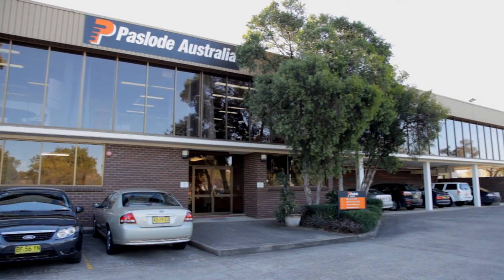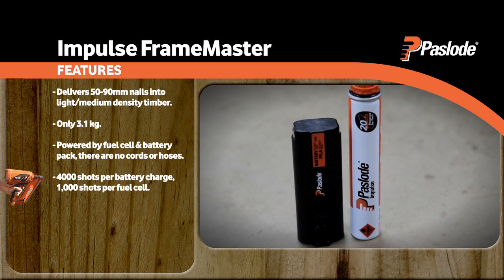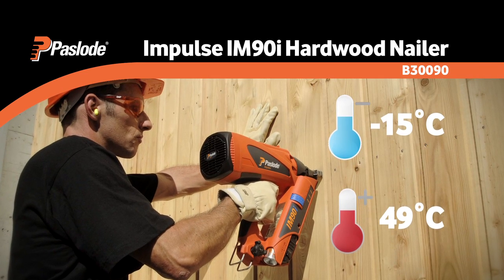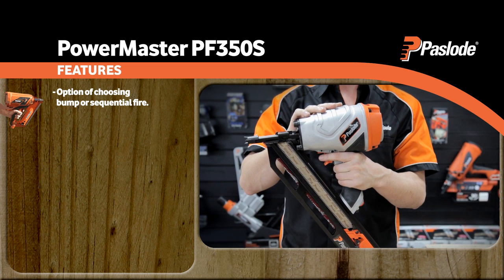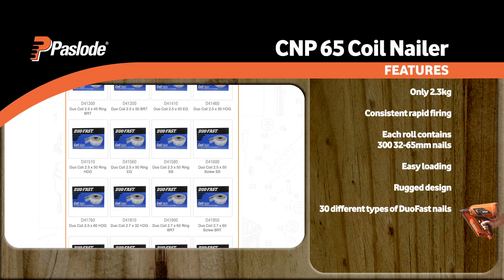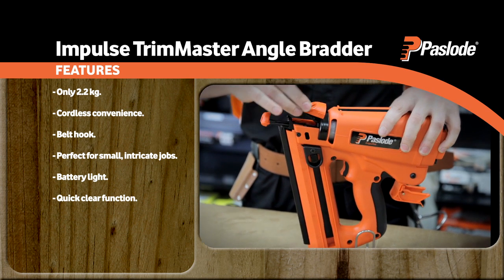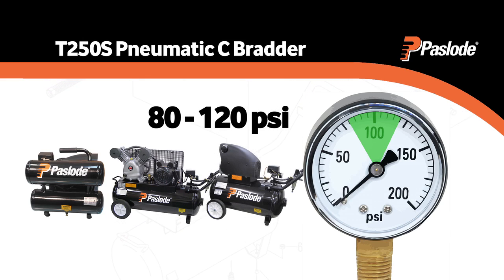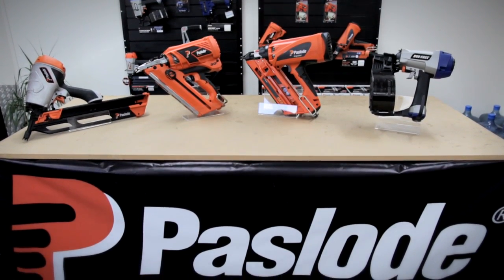Paslode Australia - Products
Product review for Paslode Australia's product range.  Produced by Nick Jensen Marketing in Sydney Australia.